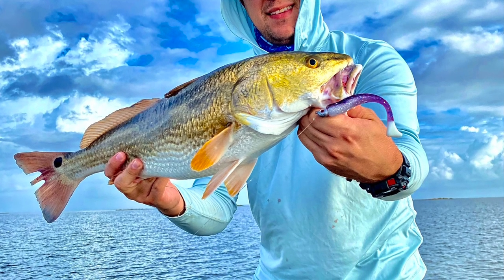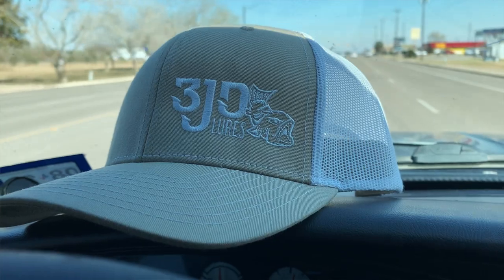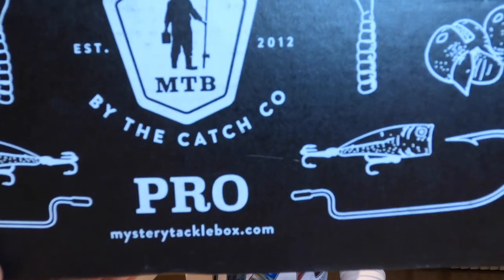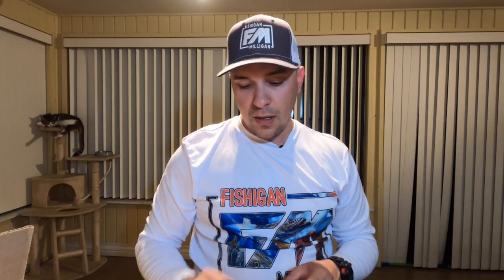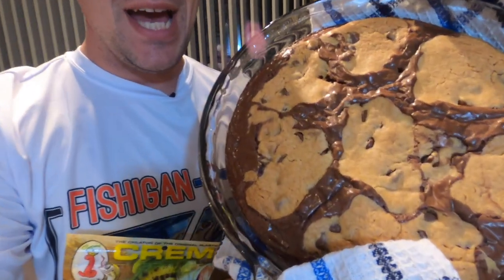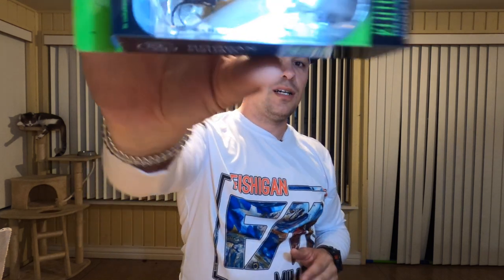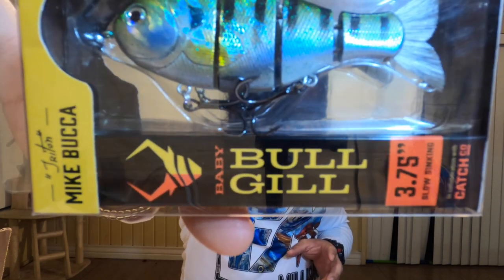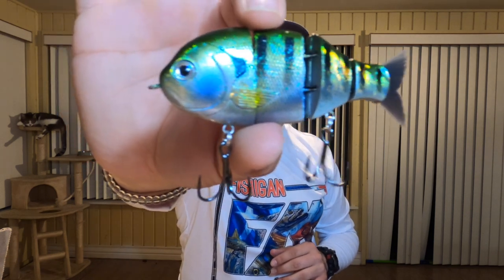2K Giveaway! Free fishing trip?!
Fishiganmilligan.com

Add Me!

Baits…
3JD lures by Jim Jack

“Flash” Custom rod by Montgomery Medley 6’6” medium light
Barebone Custom Rod by Jeremy Jilpas
Favorite Rods

iPhone XR